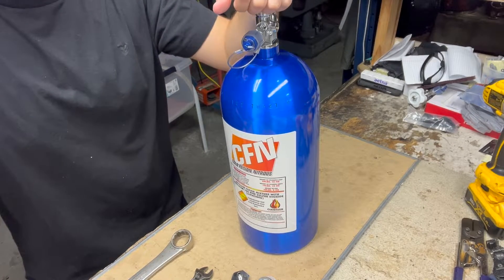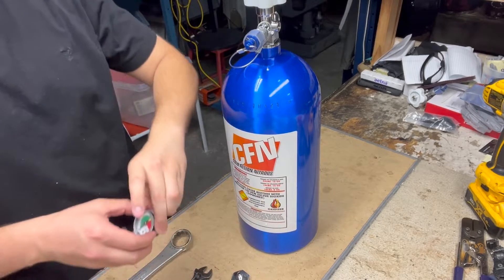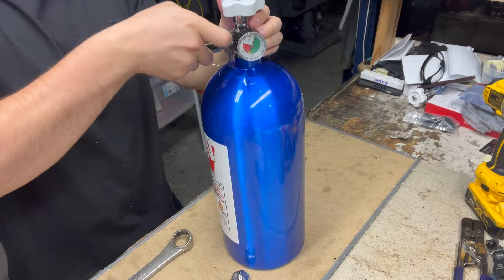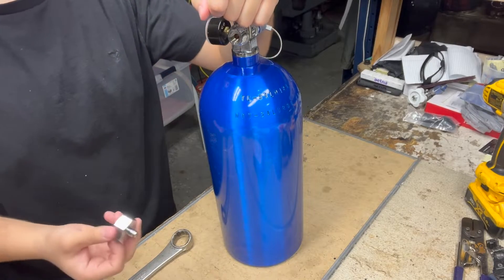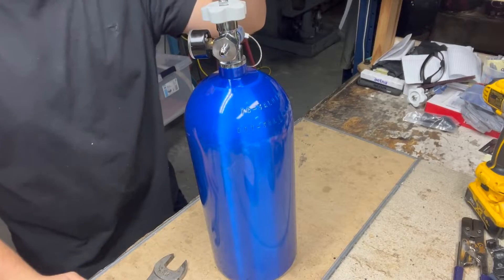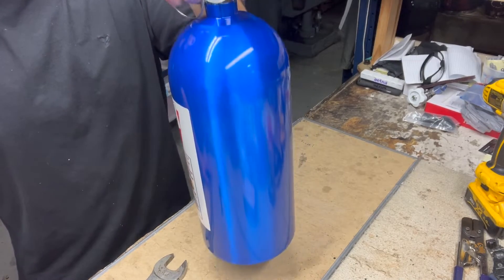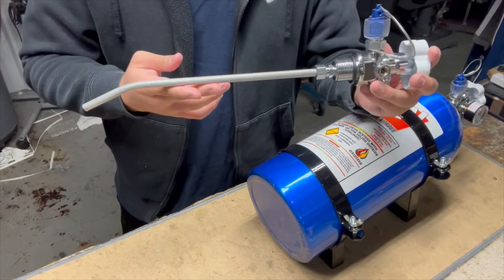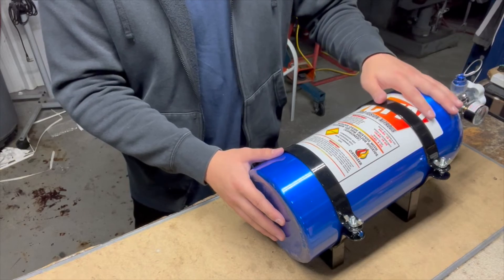Avoid These Nitrous Bottle Mistakes: Step-by-Step Preparation Guide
Comprehensive guide for N2O Nitrous Bottle preparation prior to use.

If you find yourself in Houston, Texas, be sure to drop by our shop!

Cold Fusion Nitrous
Address: 16411 Dundee Rd #101,